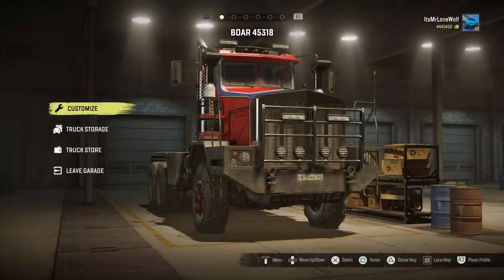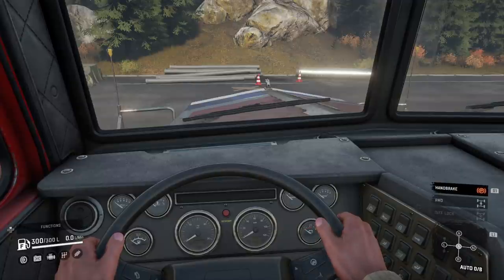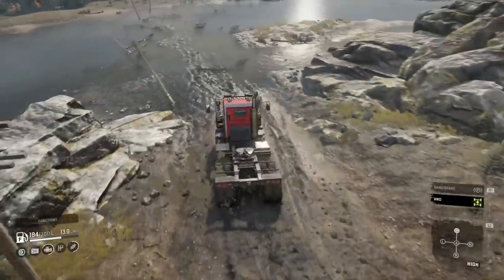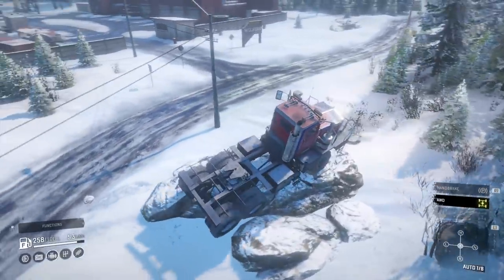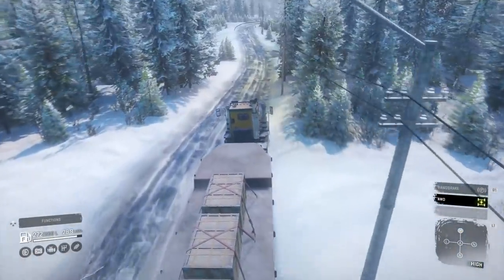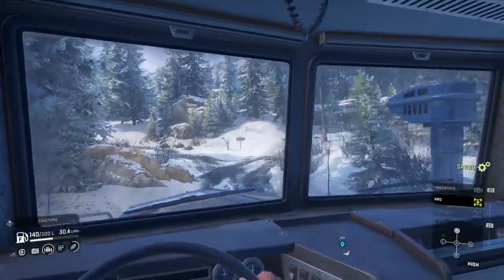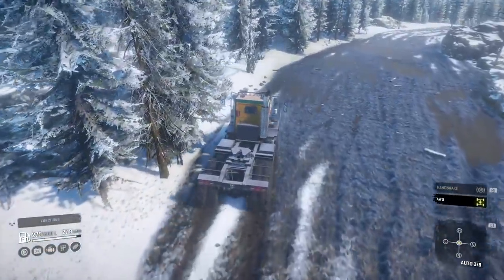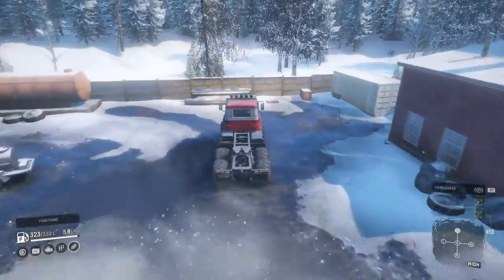SnowRunner Boar 45318 Gameplay And Review